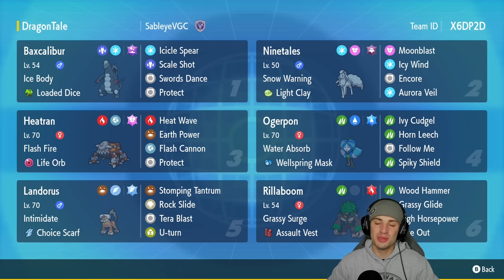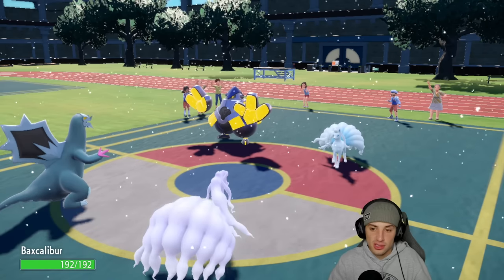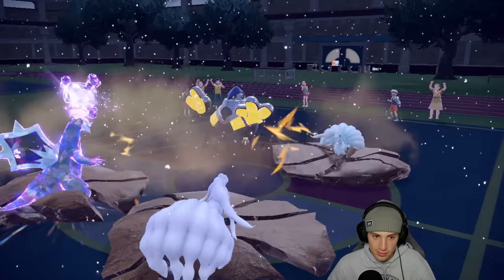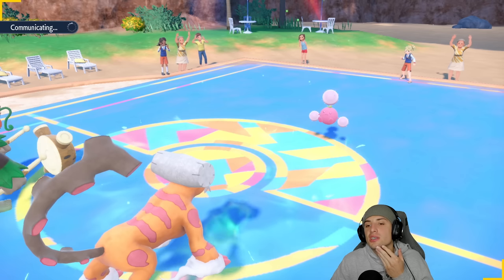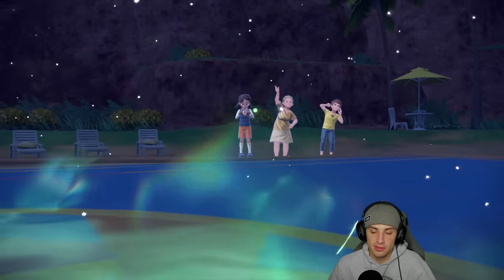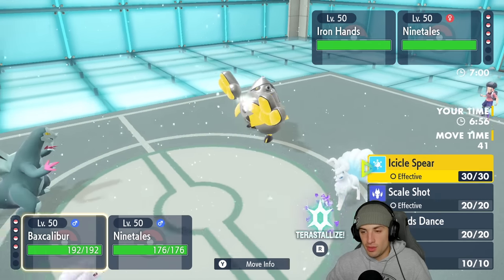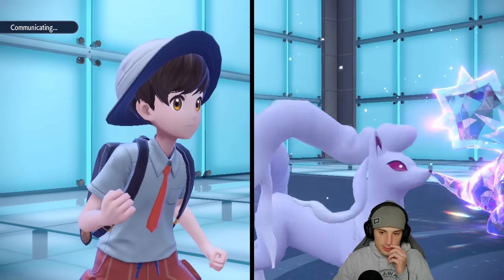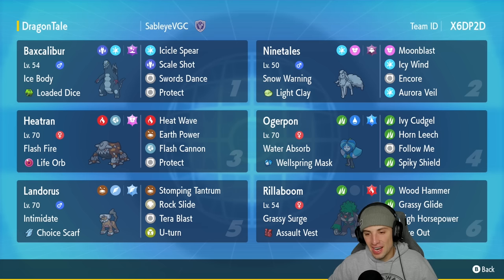SWORDS DANCE BAXCALIBUR Snow Team! - Pokémon Scarlet & Violet Ranked Double Battles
Rental Code: X6DP2D

Baxcalibur Snow Team That We Use for Ranked Battles in Pokémon Scarlet and Violet!

GAME INFO
Name: Pokémon Scarlet and Violet
Developer: Game Freak
Publisher: The Pokémon Company, Nintendo
Platforms: Nintendo Switch
Release Date: November 18, 2022